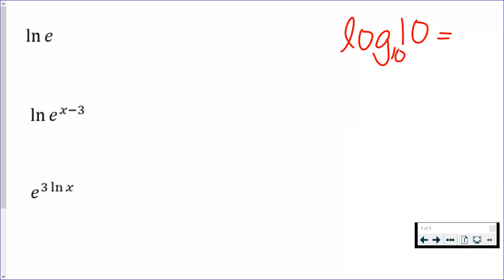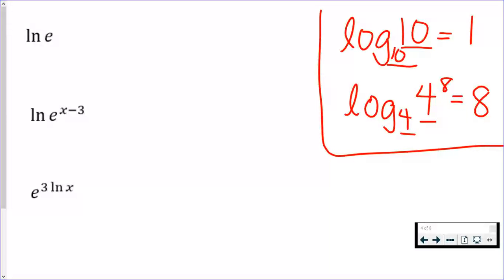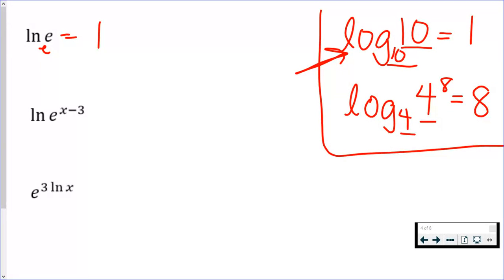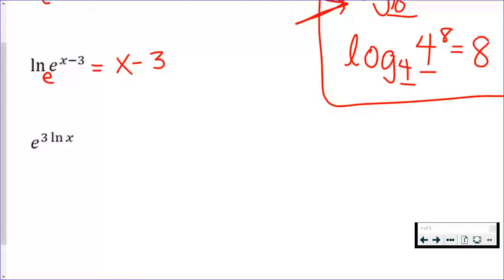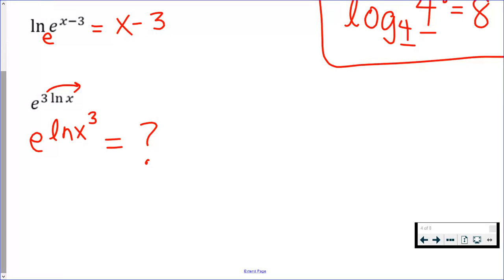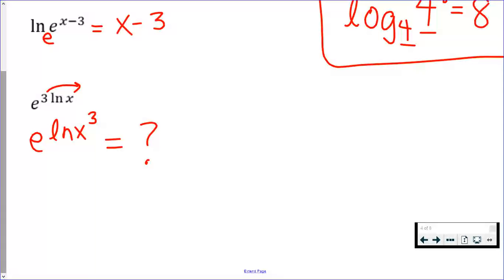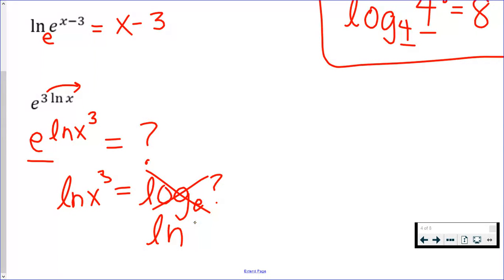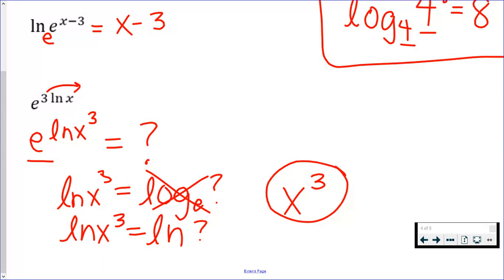Evaluating Natural Logarithms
Using log properties to simplify natural logs